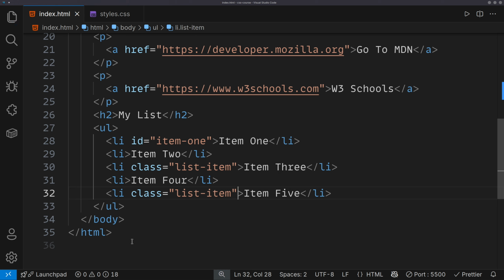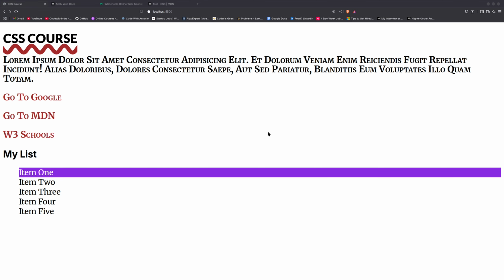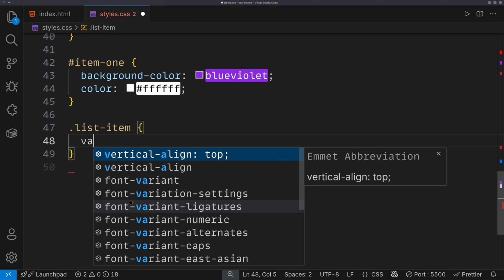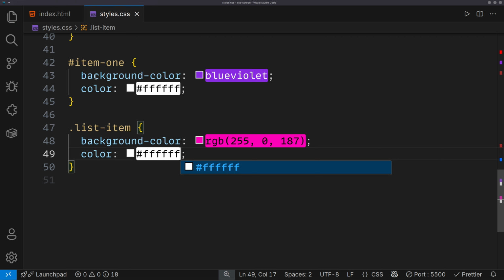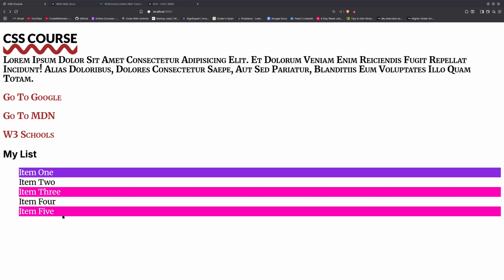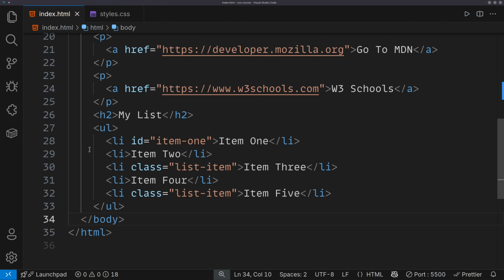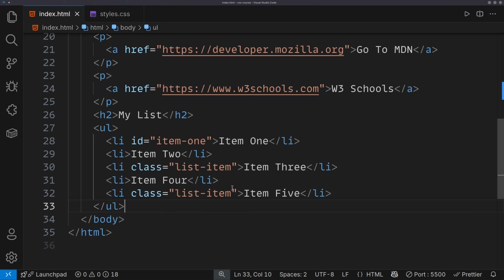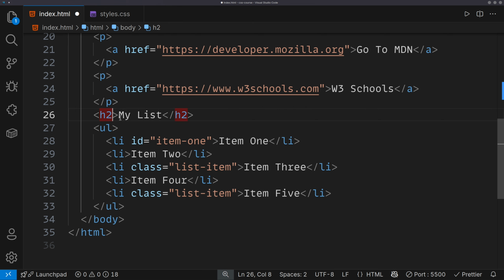Learn class selector in CSS in 4 minutes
In this video we will learn about class selector in CSS.